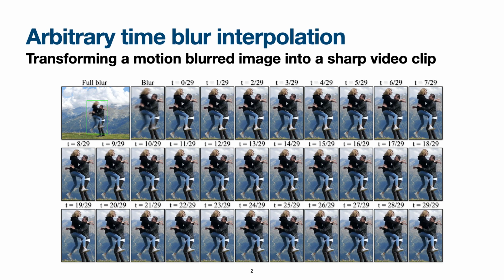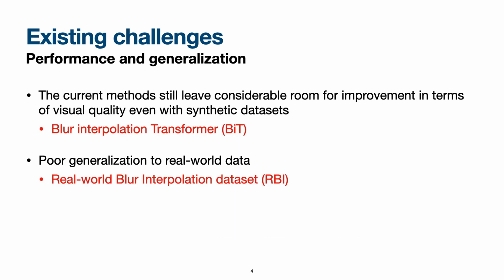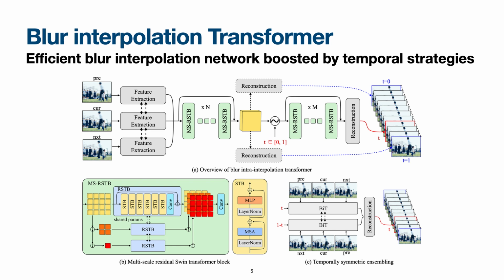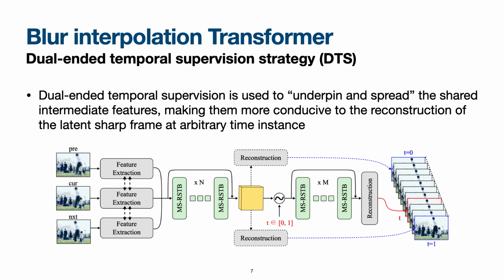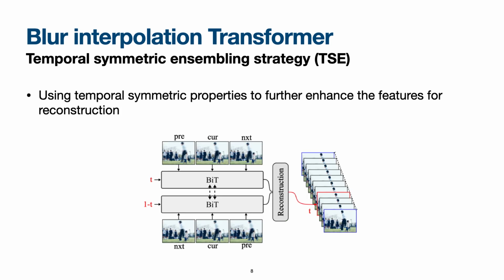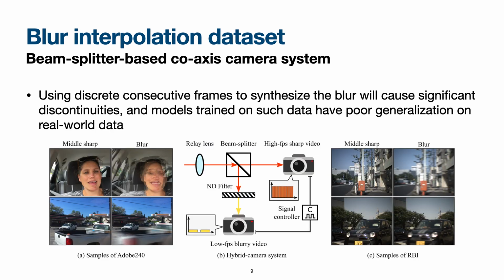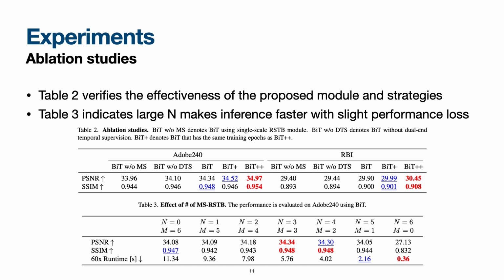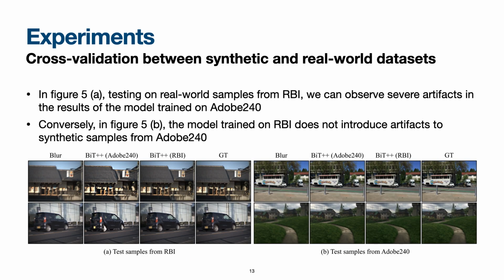[CVPR 2023] Blur Interpolation Transformer for Real-World Motion from Blur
Authors: Zhihang Zhong, Mingdeng Cao, Xiang Ji, Yinqiang Zheng, and Imari Sato
Institutions: The University of Tokyo, National Institute of Informatics